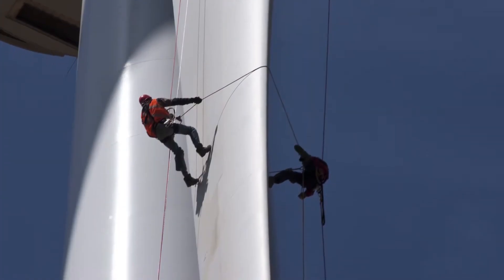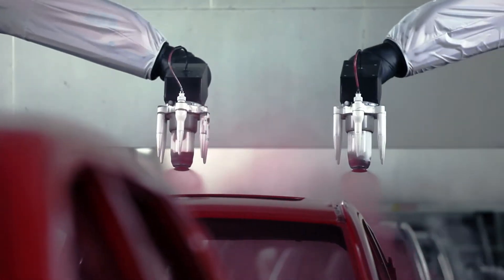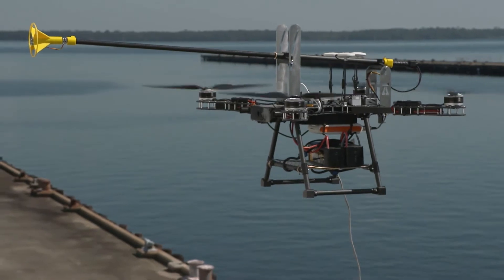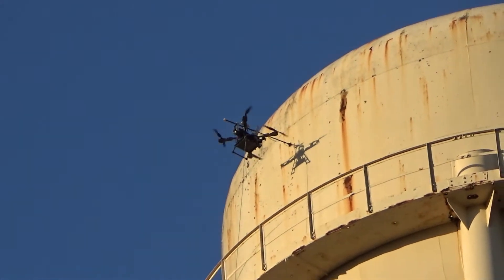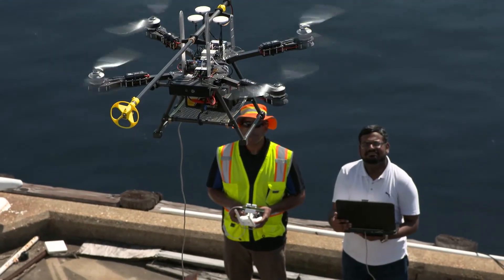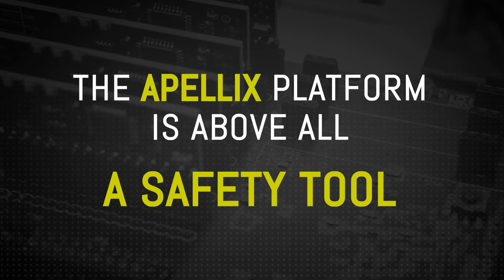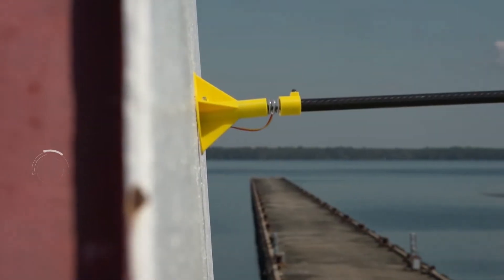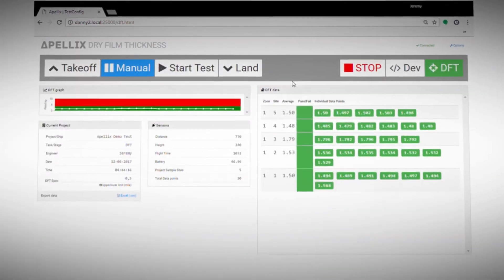Apellix Robotics Measurement Cleaning and Coating Drones Update Jan 2018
Apellix is an early-stage company and the leader in aerial robotics. It is the only company with proven capability to measure the thickness of steel on a 300’ flare stack or clean and paint a wind turbine 260’ off the ground. With proprietary circuitry, software, and power management systems our Apellix-designed drones serve as industrial tools capable of all-day continuous work.

Our autonomous Nondestructive Testing (NDT) systems are compliant with SSPC, ISO, IMO PSPC, ASTM, API, industry standards and can easily be programmed for almost any NDT, DFT, SP or other standard.

Apellix is uniquely situated to quickly take advantage of high value-creation use cases where aerial robots move workers from harm’s way, improve production or maintenance processes, reduce asset downtime and dramatically reduce costs to the customer.